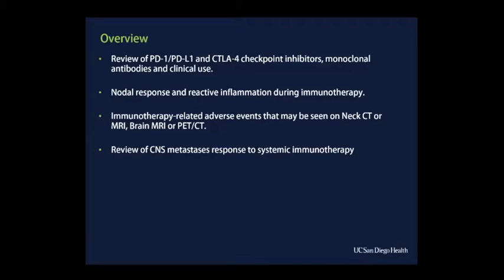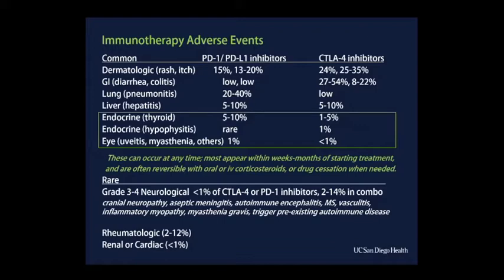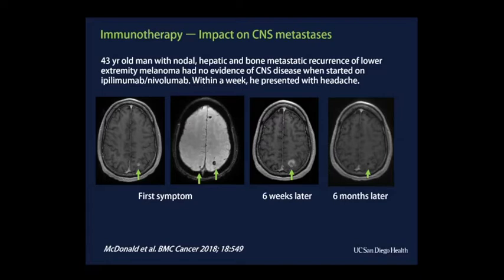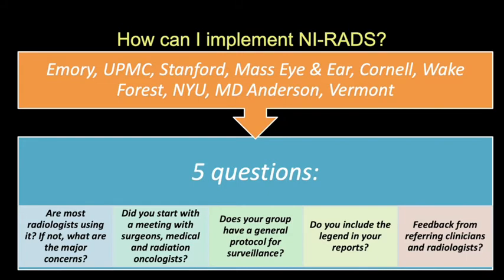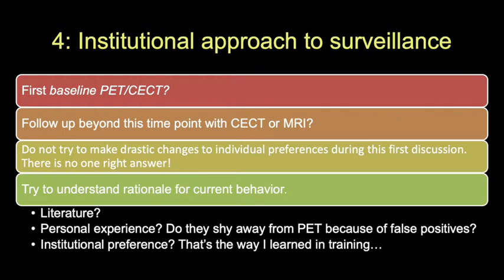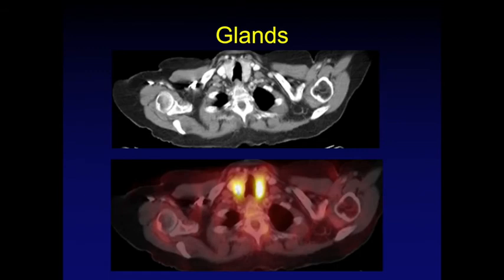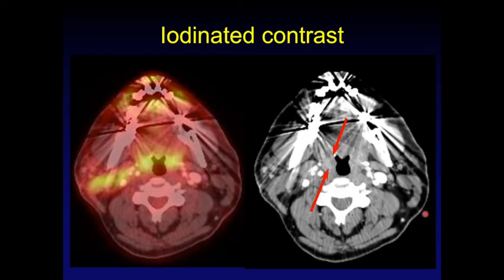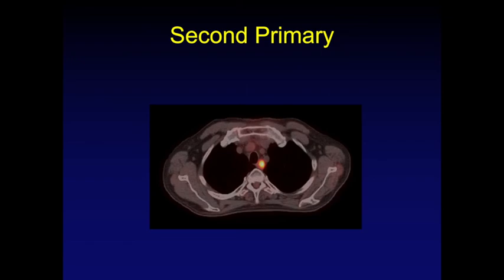Post Treatment Imaging Part2 ASHNR20 Session13 SAM SESSIONIII